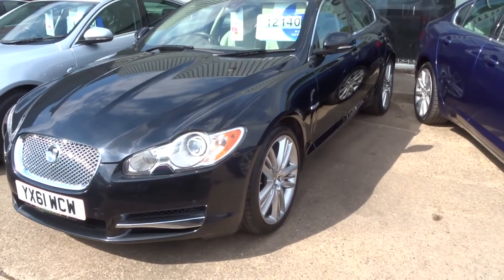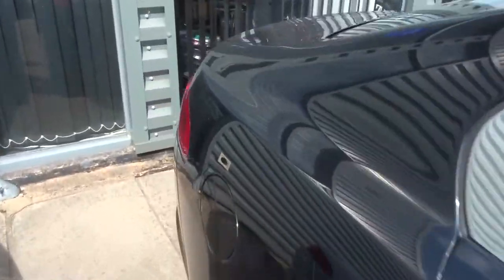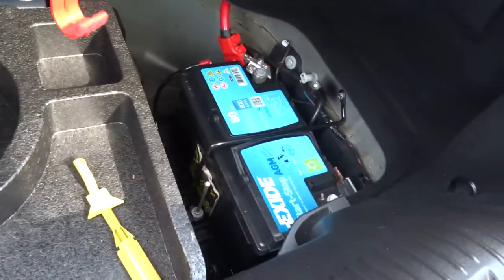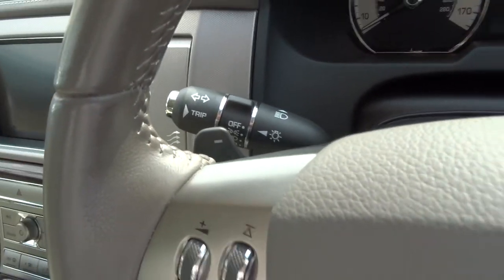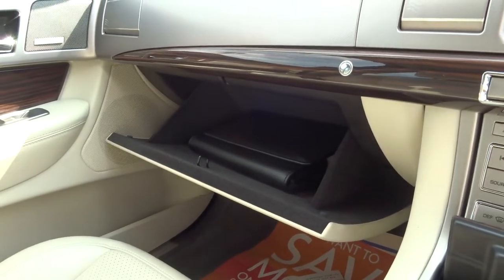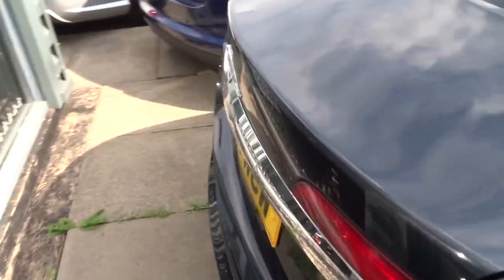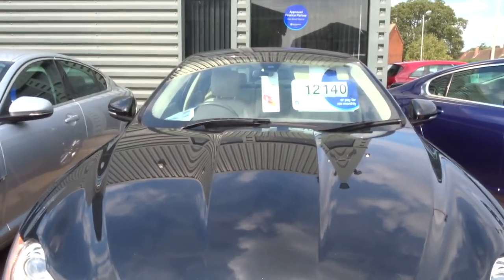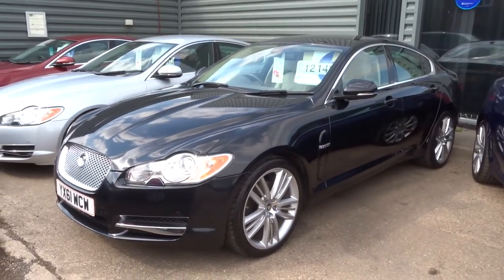Country Car Barford Warwickshire JAGUAR XF 3.0 V6 PORTFOLIO 4d AUTO 240 BHP